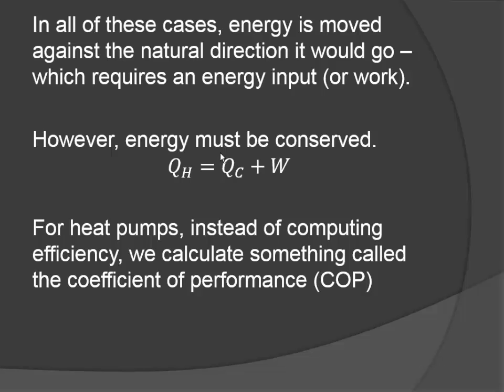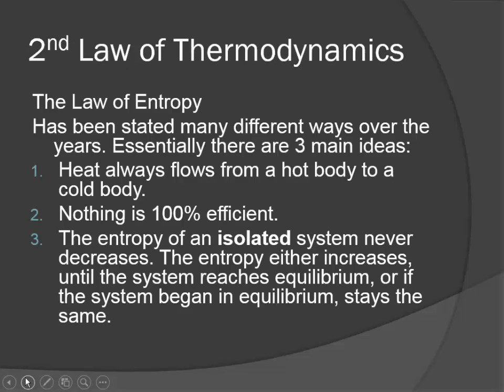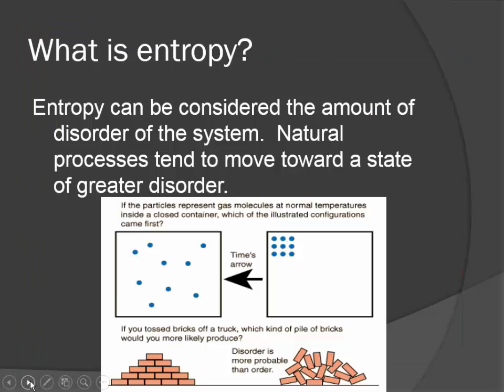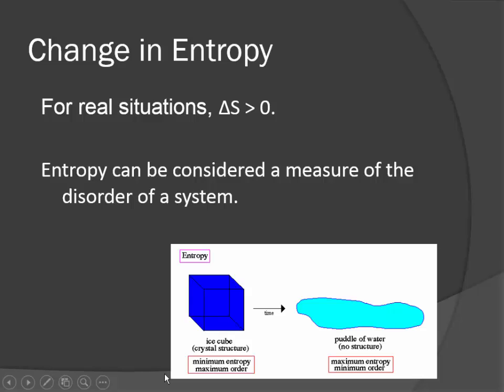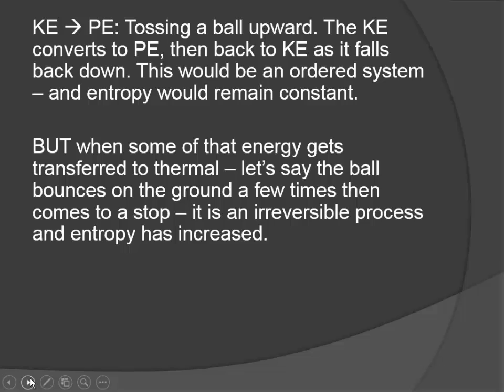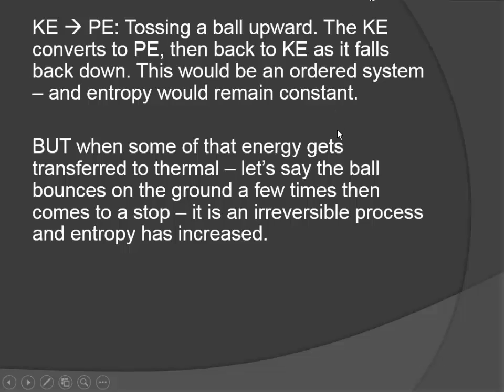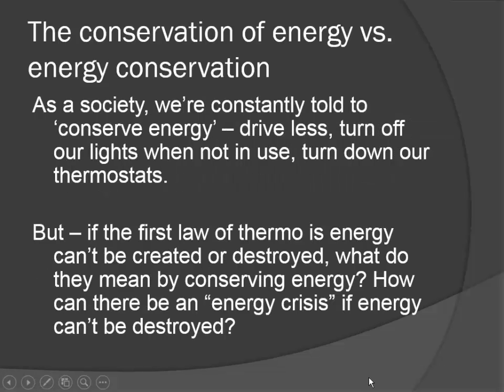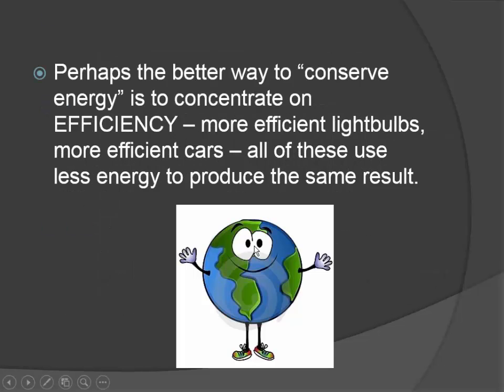AP physics 2 - Entropy and Heat Pumps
Ap Physics 2 - Entropy and 2nd Law of Thermo